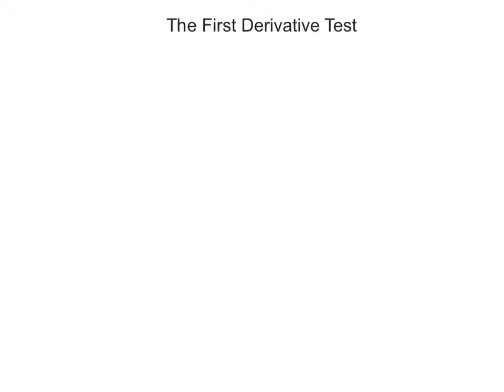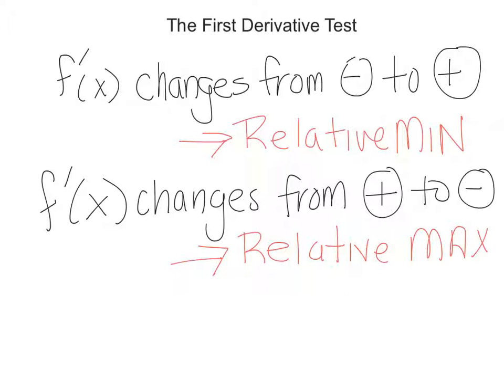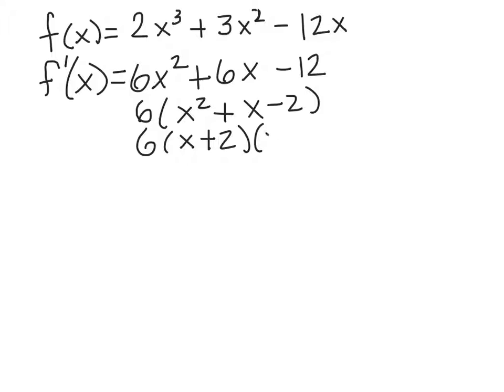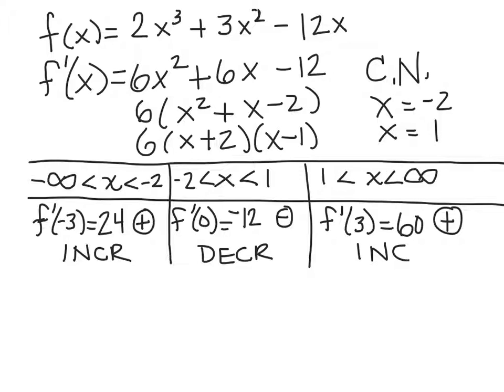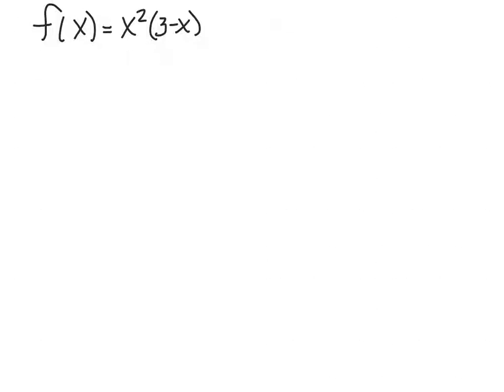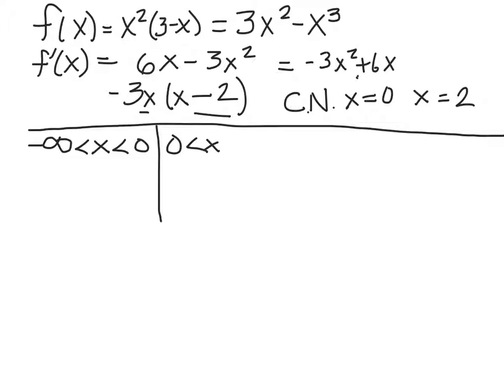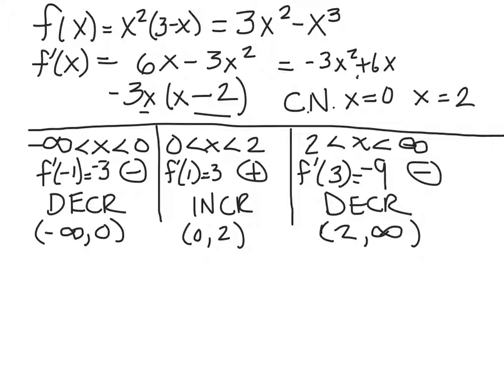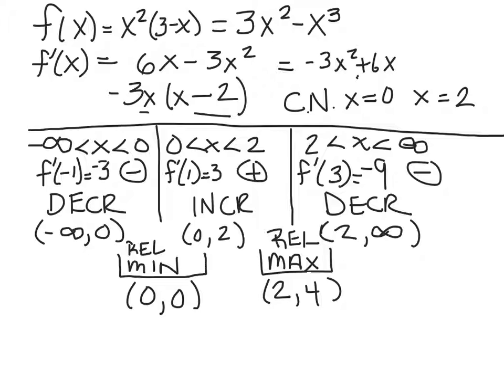The First Derivative Test